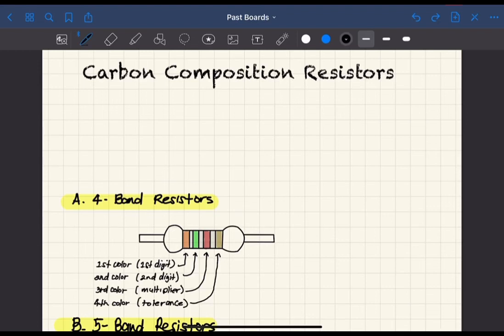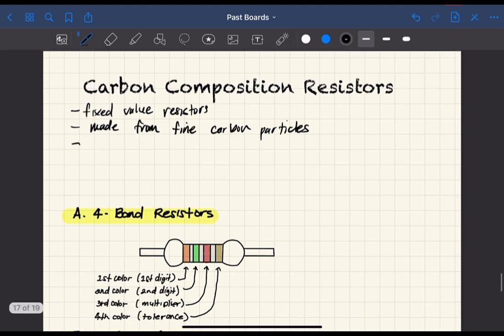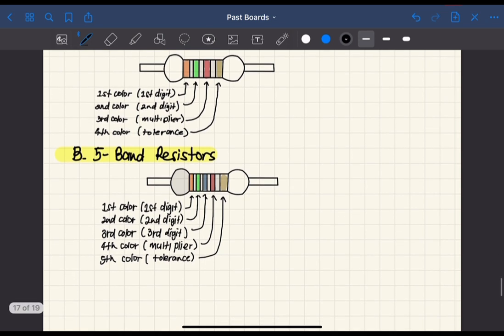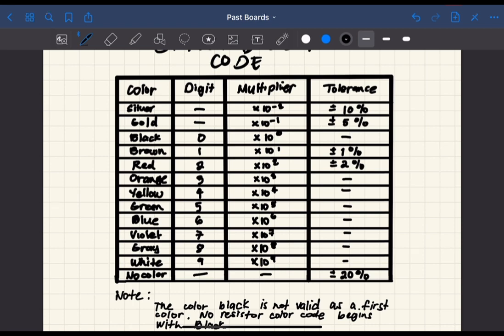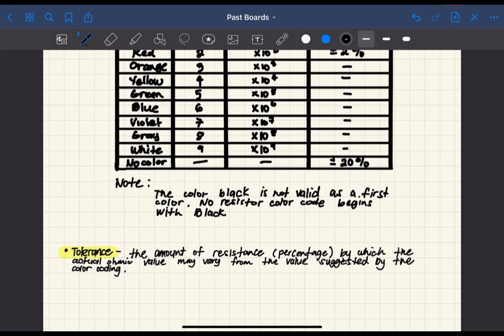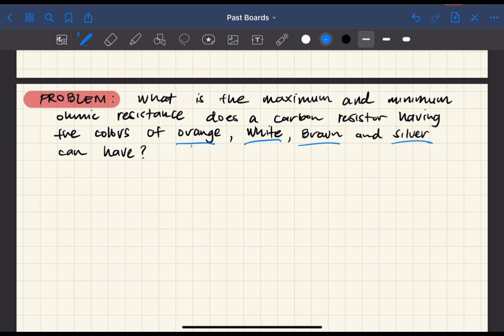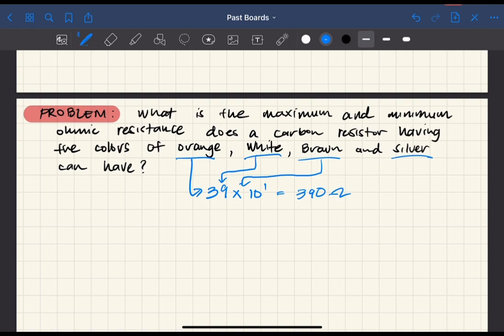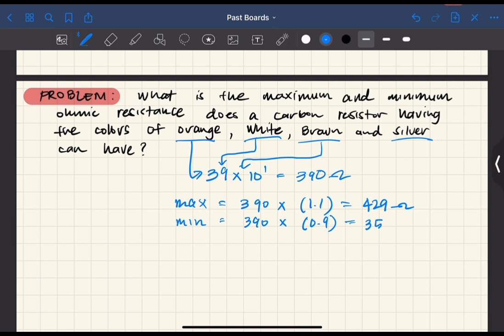What is a Carbon Composition Resistor?